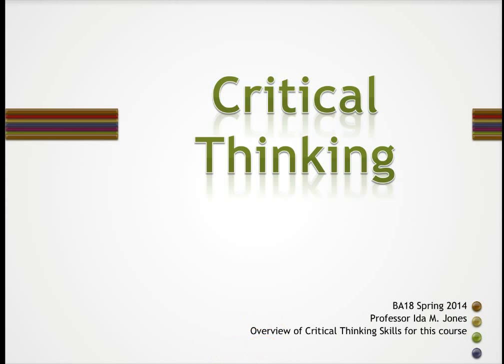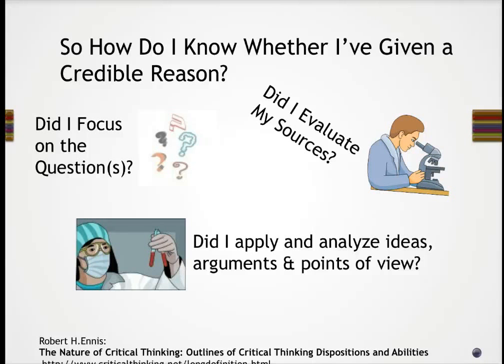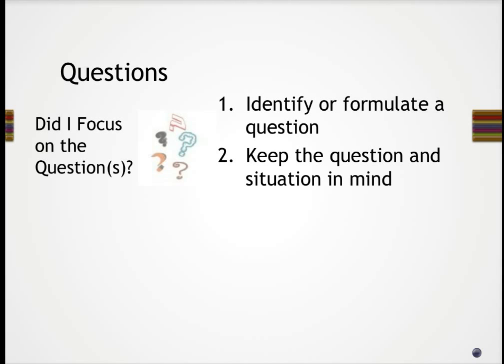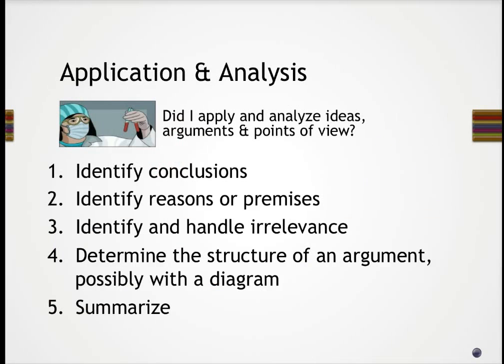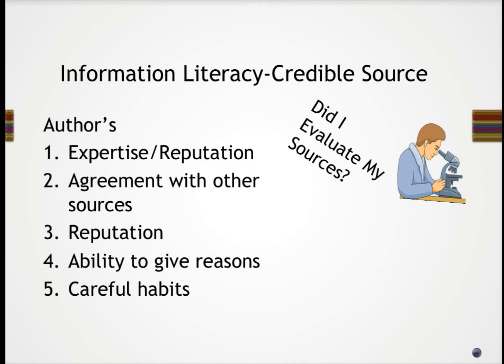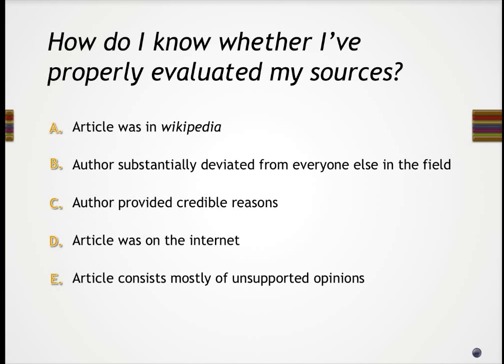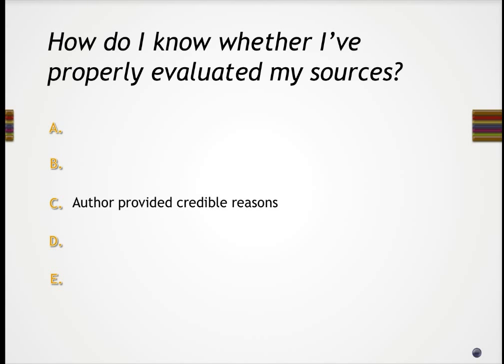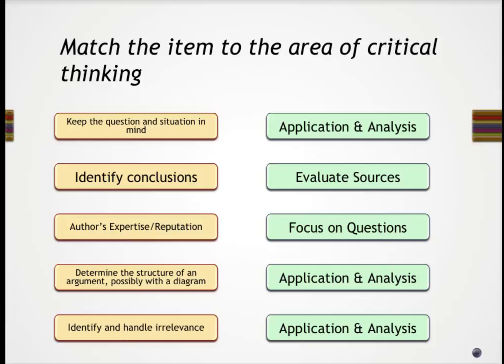Critical Thinking Intro-BA18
Education, critical thinking